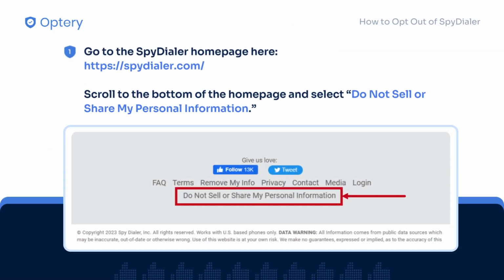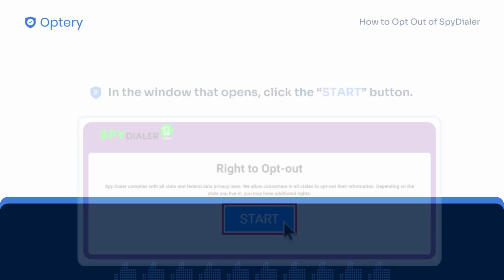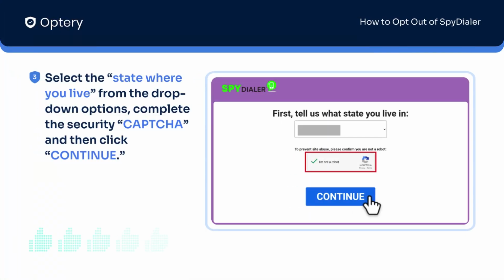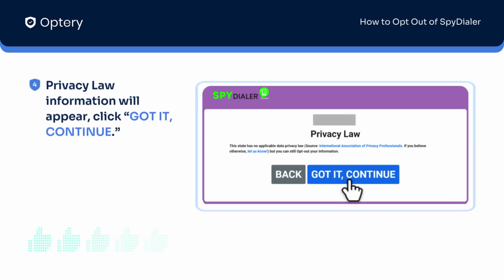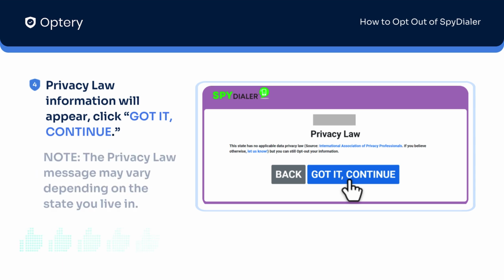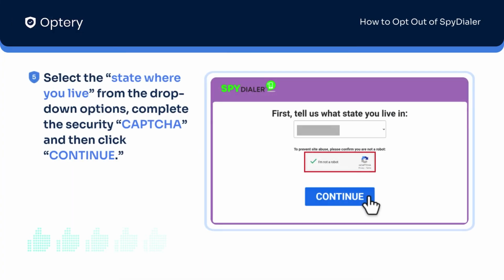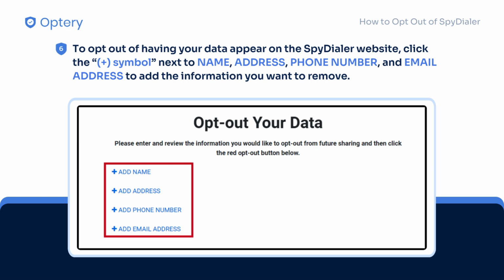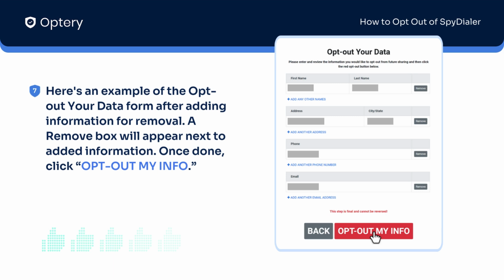How to Opt Out of SpyDialer - Step by Step Instructions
What is SpyDialer?
SpyDialer is a free lookup service. SpyDialer has collected the information associated with billions of phone numbers and provides that information with a free search on their website. Users of the website can find out who is texting them or who a phone number is registered to, as well as find out the name and photos of the phone owners. SpyDialer even provides information for unpublished phone numbers and uses a voicemail search to identify cell phone number owners.

If you are concerned about your personal information being exposed on SpyDialer, opt out and remove it. Follow the step-by-step opt out instructions provided below.